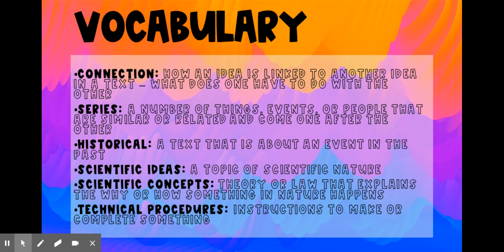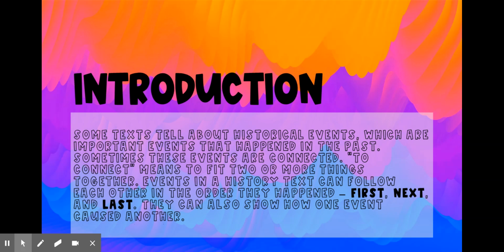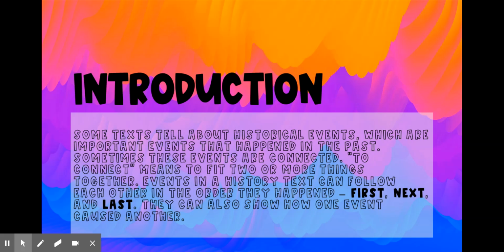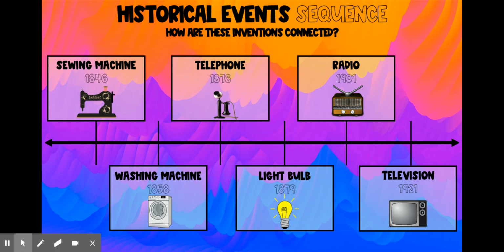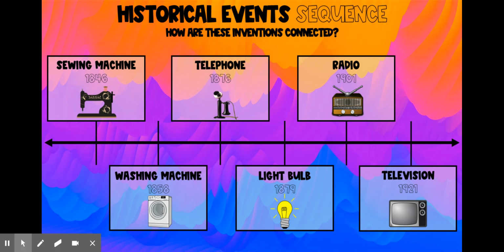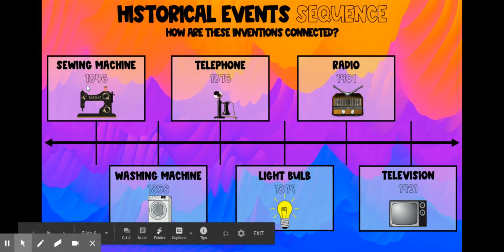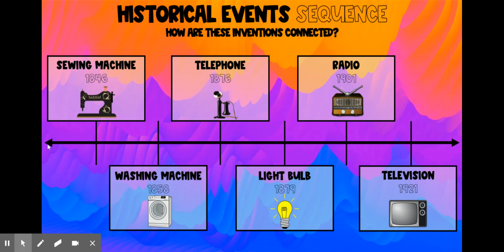RI3 - Historical Events Introduction